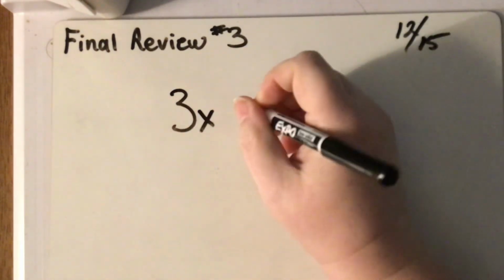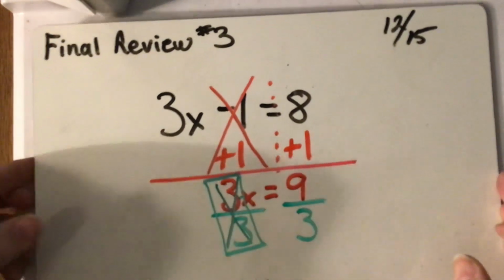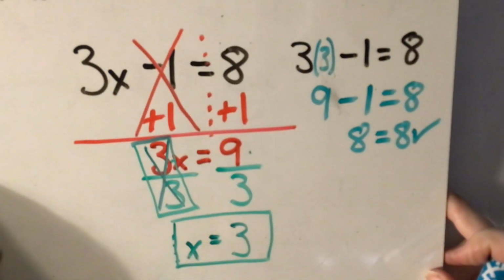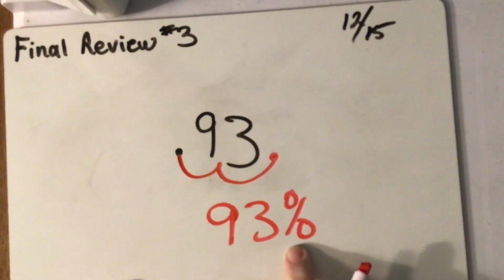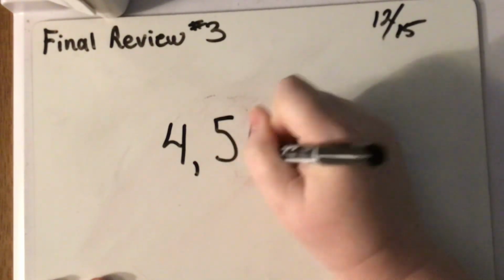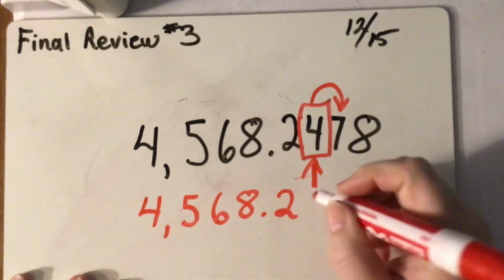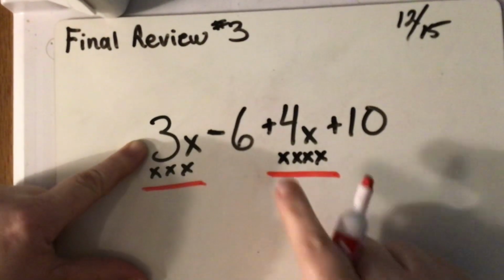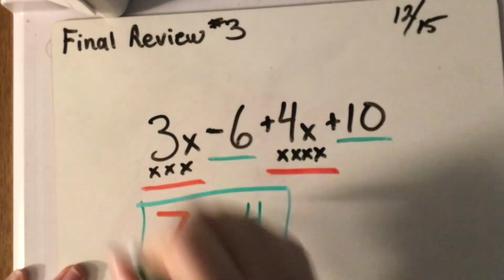Final Review #3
Reviewing for the final, December 15, 2023